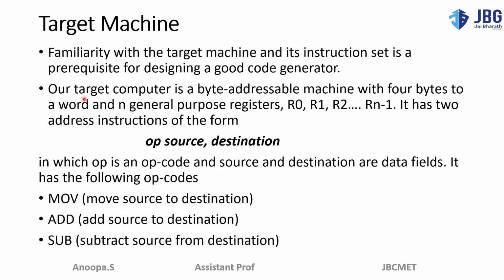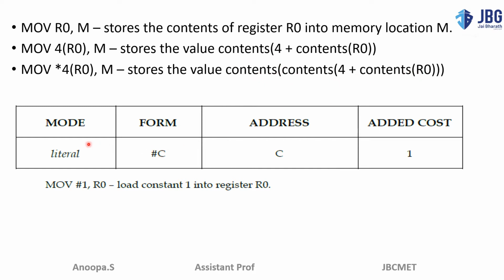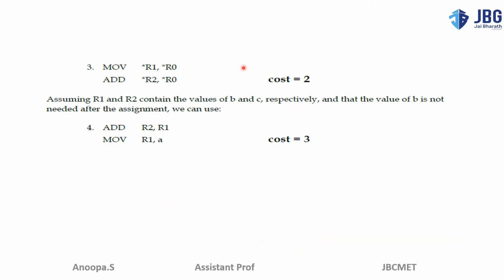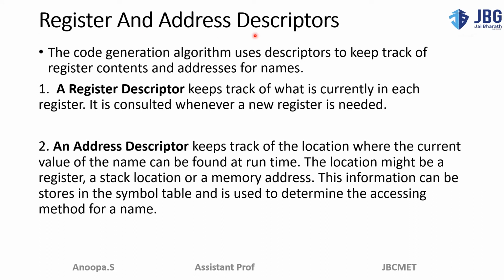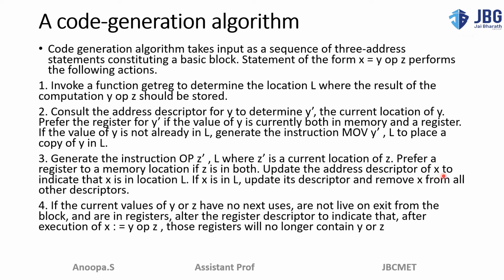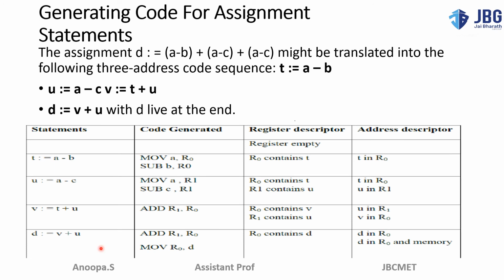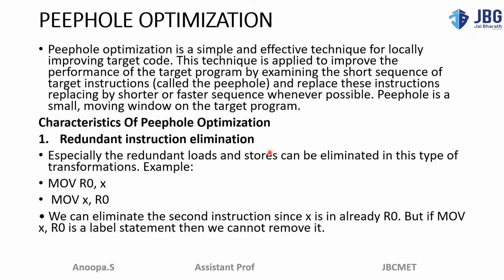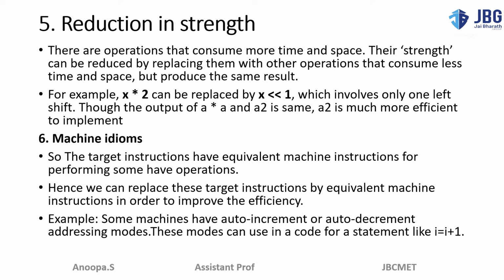Simple code generator |Compiler Design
This tutorial gives a detailed explanation on designing a simple code generator and Peephole Optimization.